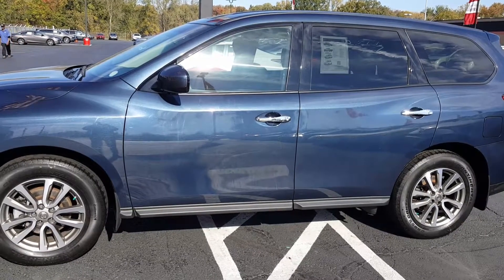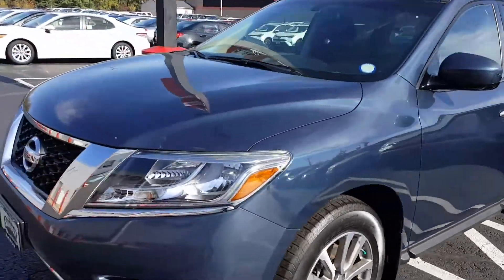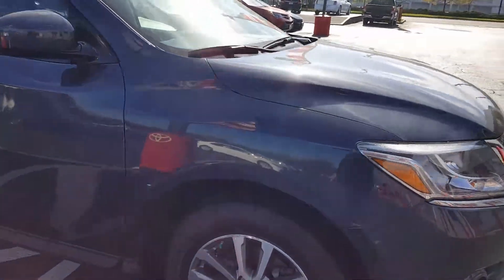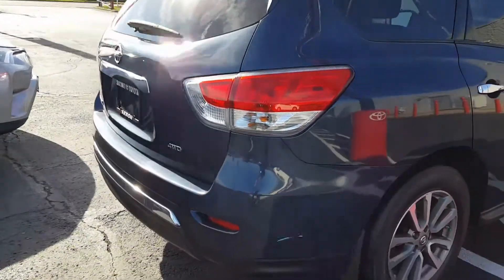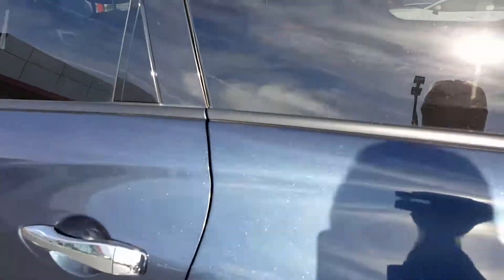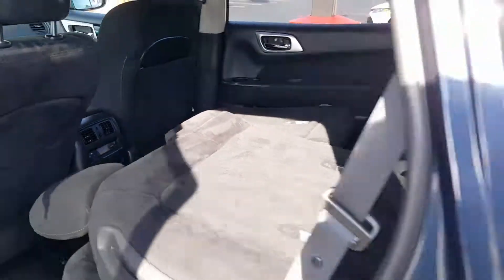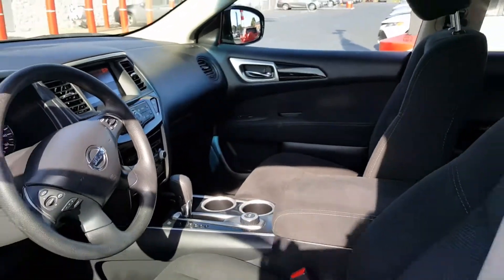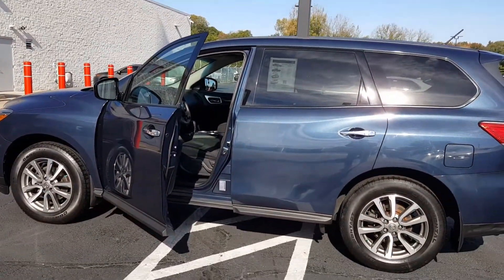2014 Nissan Pathfinder John Heslep